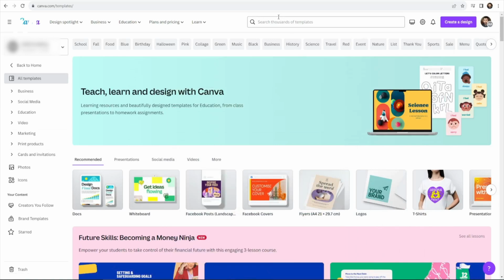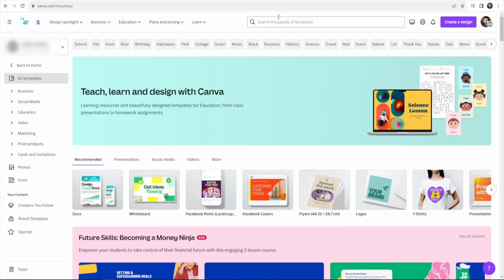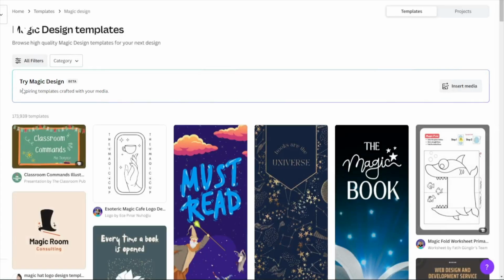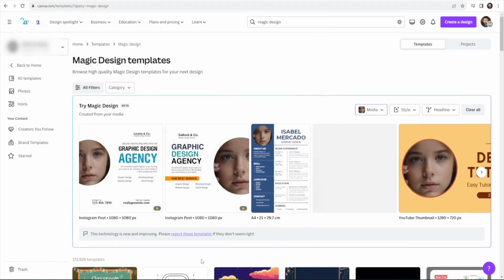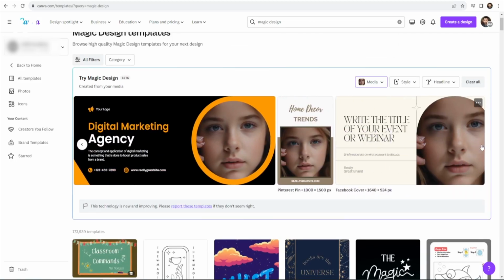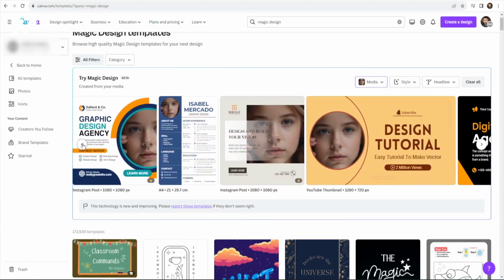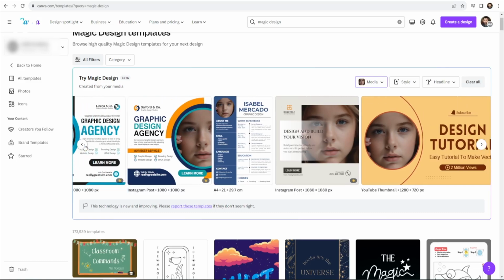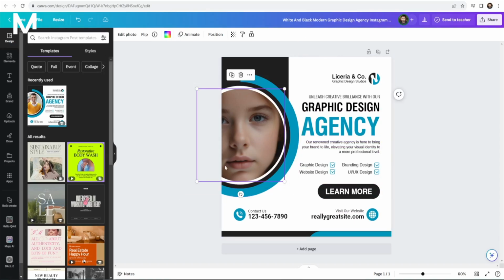How To Use Magic Design In Canva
Create stunning designs effortlessly using Canva's Magic Design feature.